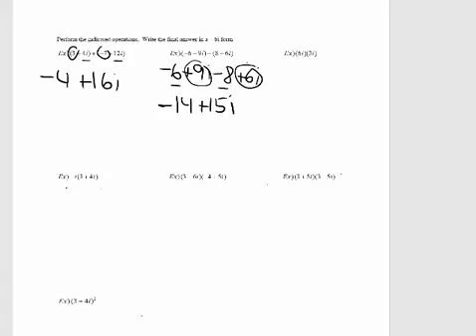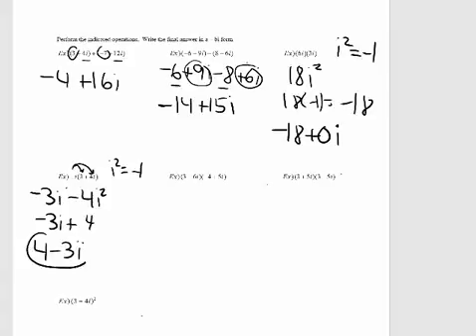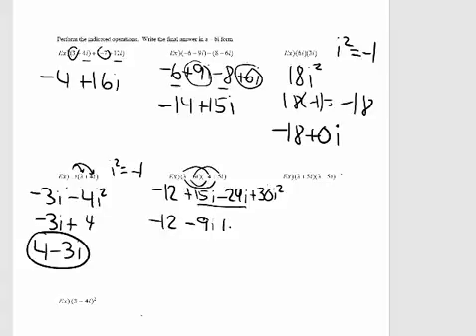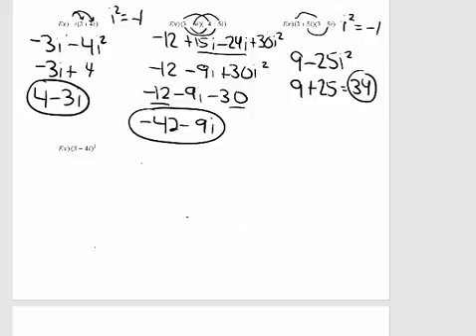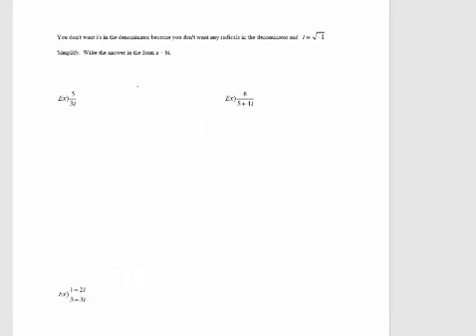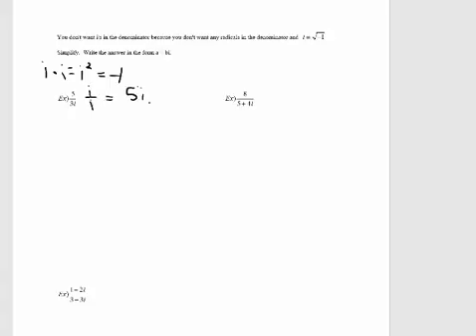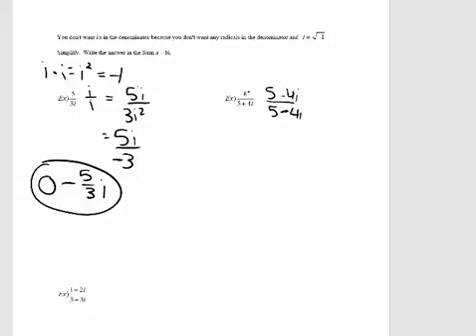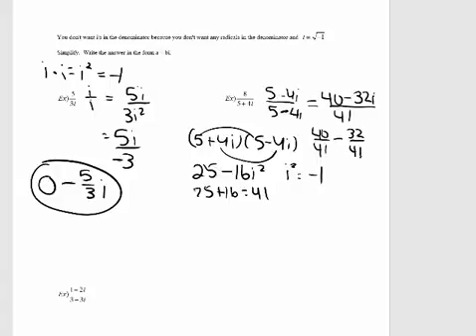Complex numbers part 2